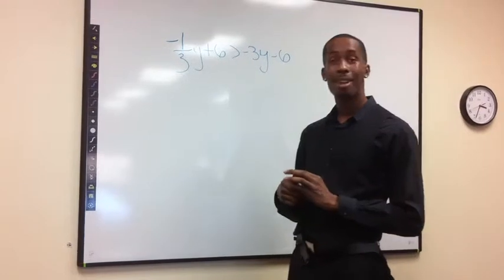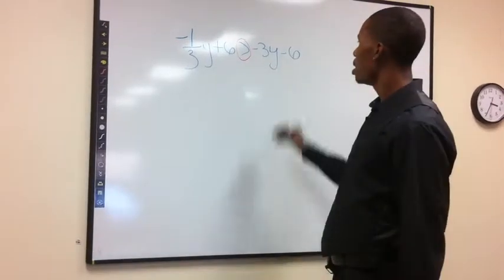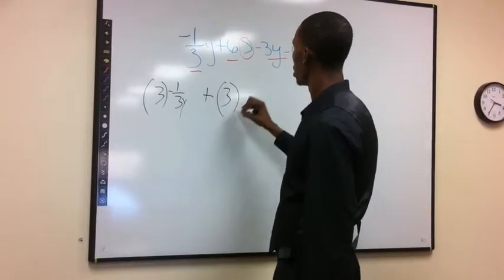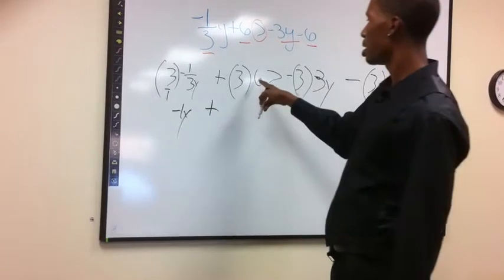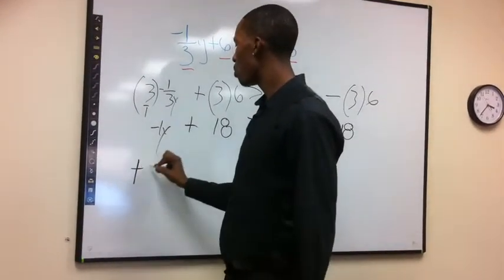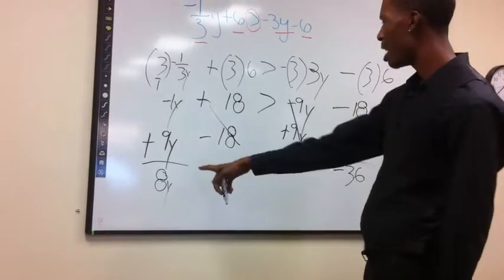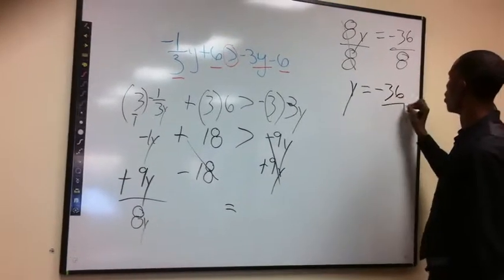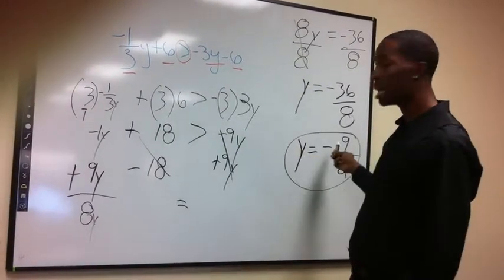Solving Linear Inequalities